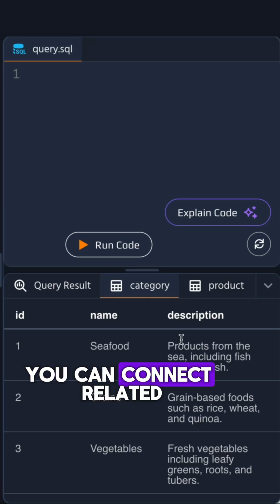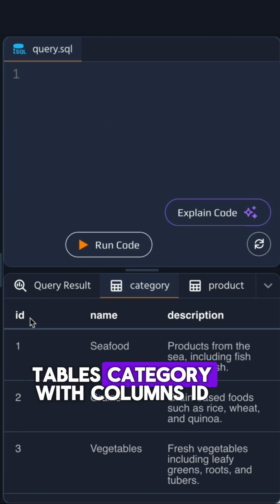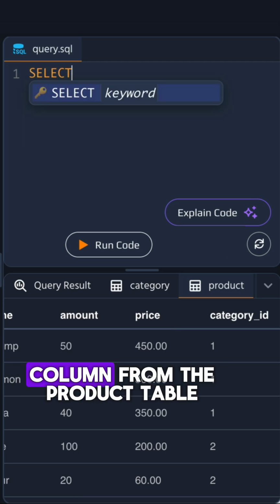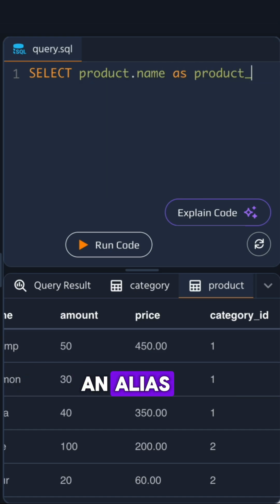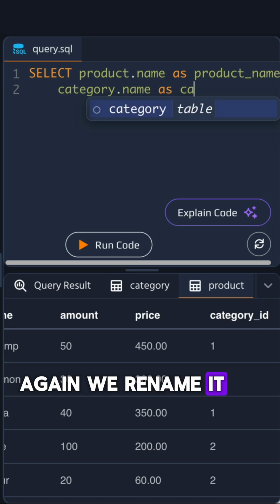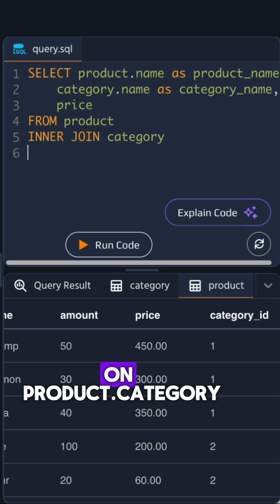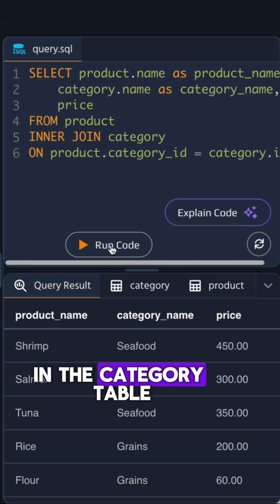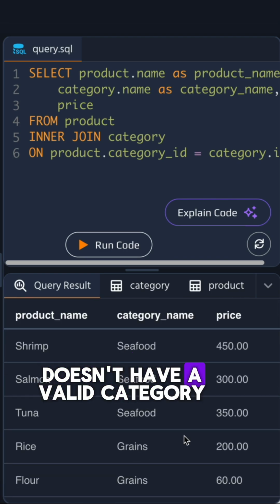Follow for more tutorials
Learn SQL in 60 seconds — follow for the full series!
Need data from two tables at once? That’s where INNER JOIN comes in.

In this quick tutorial, you’ll see how to:
✅ Combine data from product and category tables
✅ Use dot notation to pick the right columns (product.name, category.name)
✅ Add aliases with AS to rename columns in your results
✅ Connect both tables with ON product.category_id = category.id

This query only returns rows where the match exists in both tables — clean, precise, and super useful. 💡

👉 Follow our page for more SQL tips and next-level JOIN tutorials.
👉 Want hands-on practice? The full SQL course with interactive exercises is in our bio.